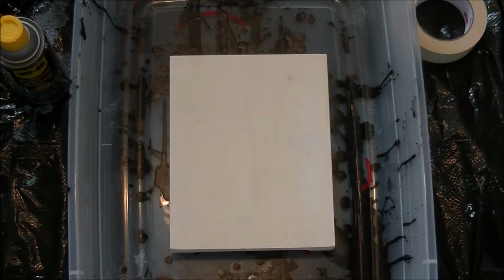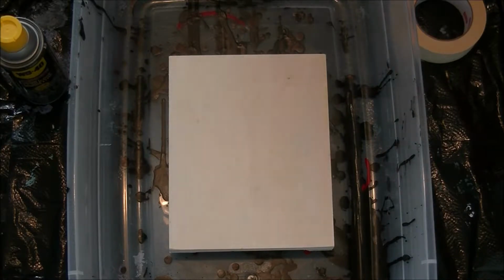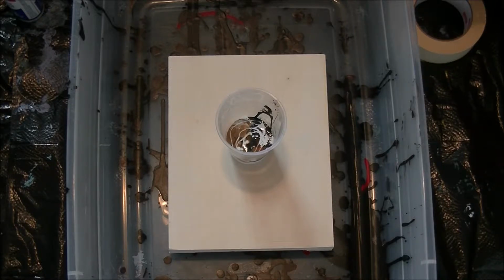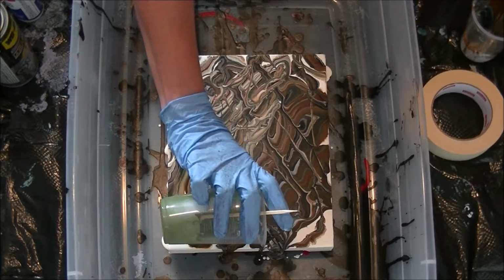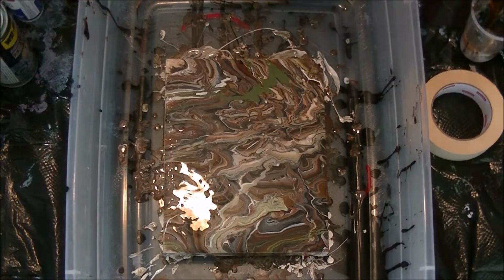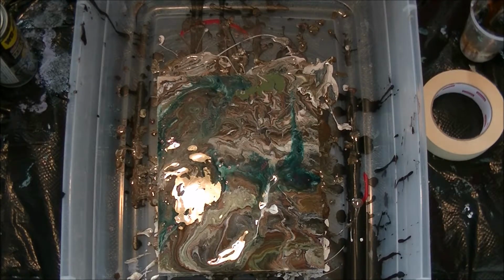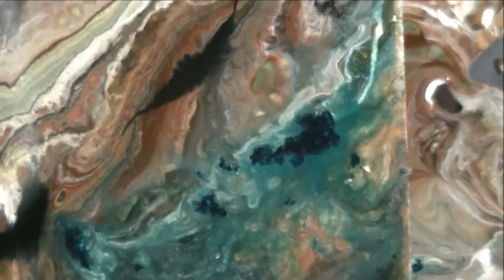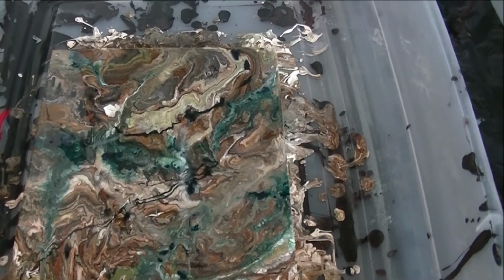Acrylic Pour Aerial Grid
Acrylic paint pour